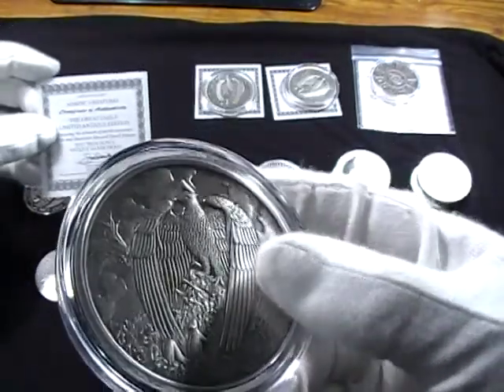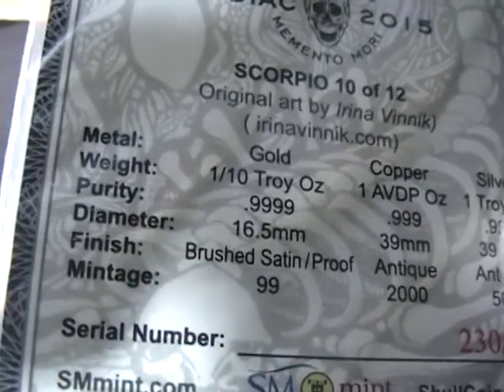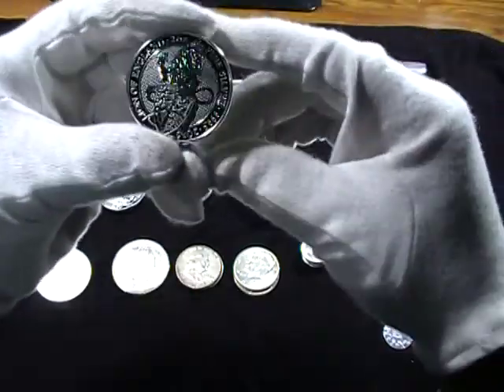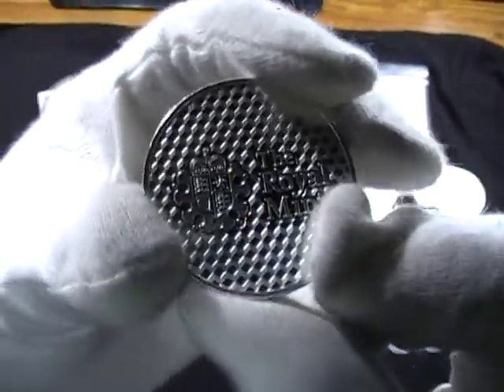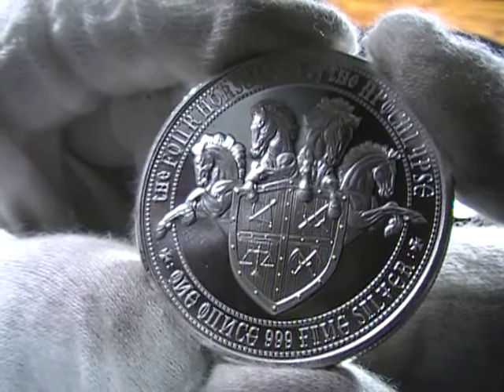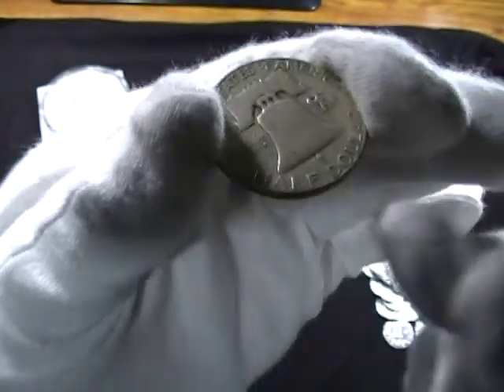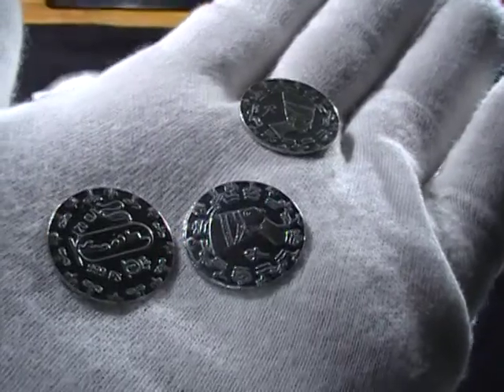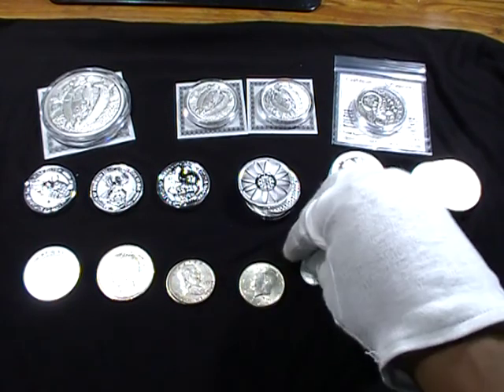Silver Stack of the Month - March 2017